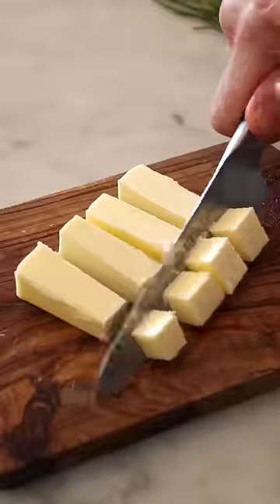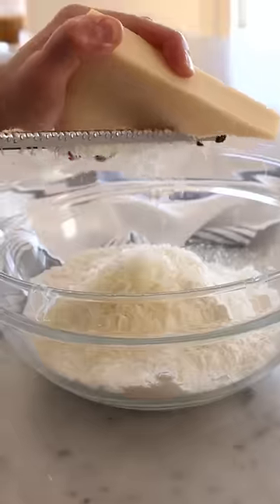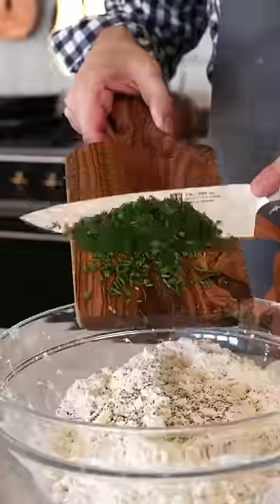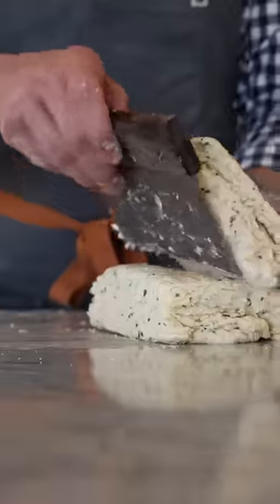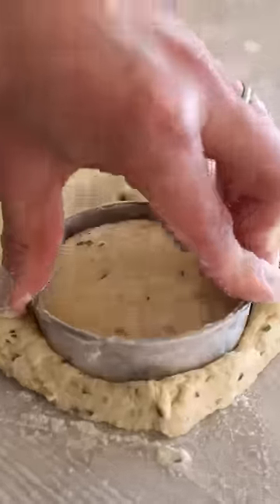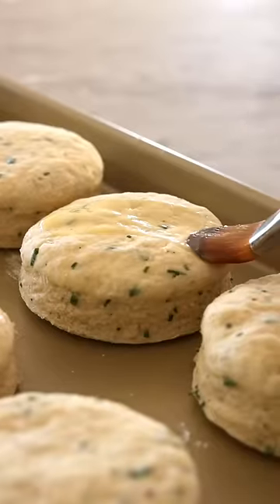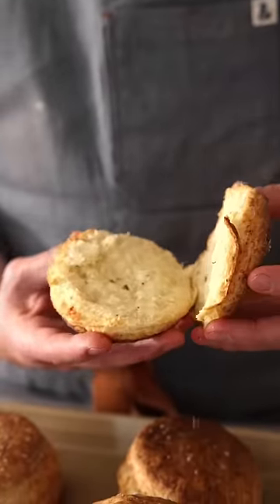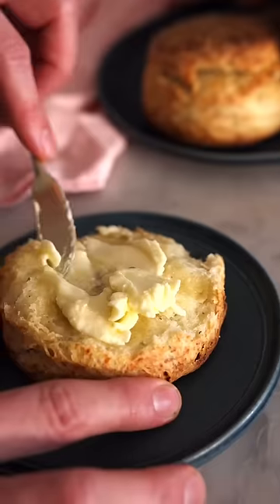Parmesan Chive Biscuits!